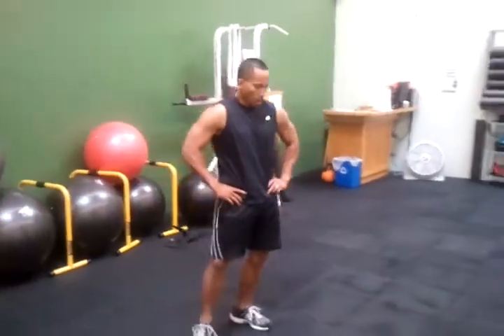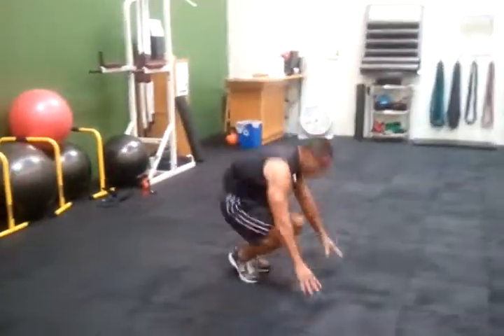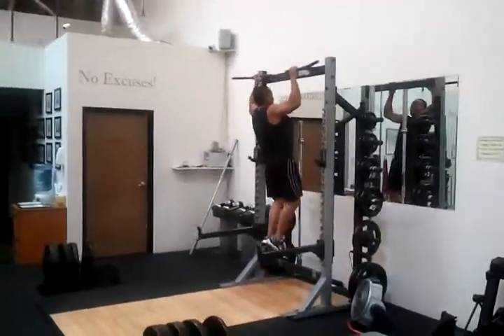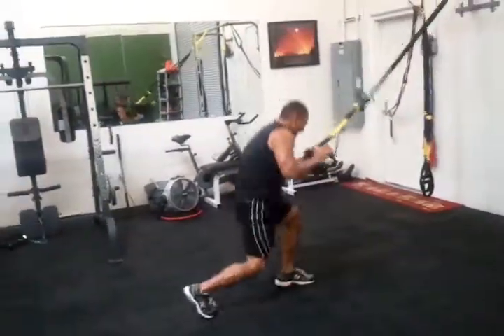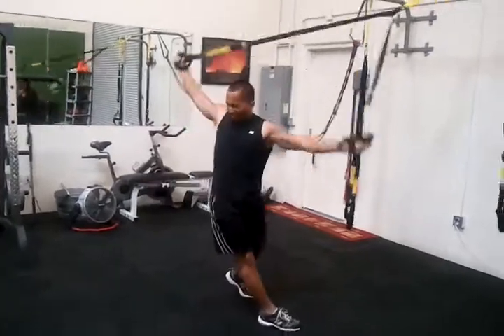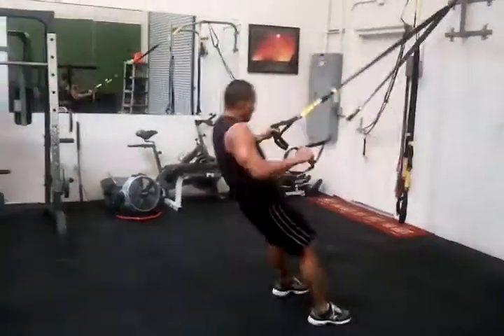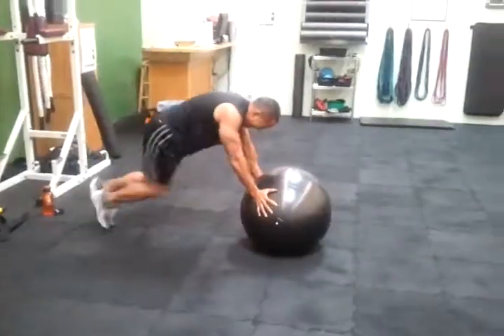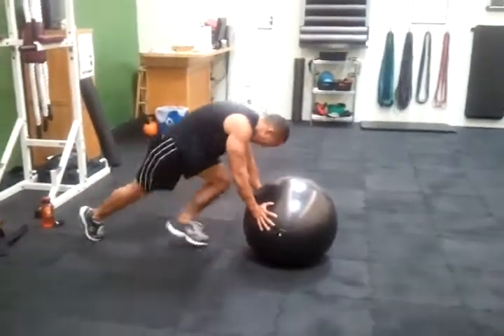Metabolic / Cardio Strength Training Circuit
7 move CST metabolic circuit at True North Fitness along with coaching cues to help understand how to make sure your HIIT training remains at the proper intensity so that lean mass is maintained while improving VO2max and maximizing your "after-burn" effect.